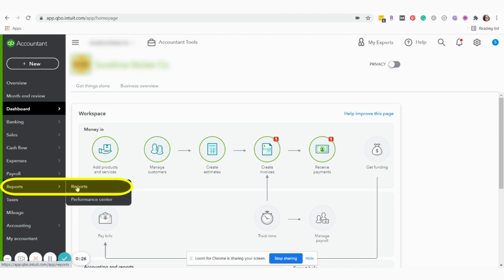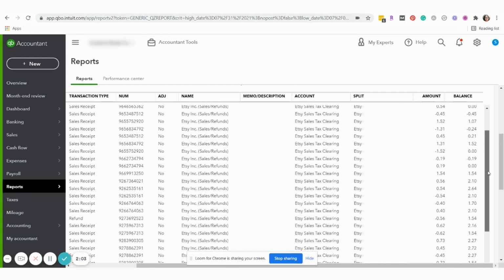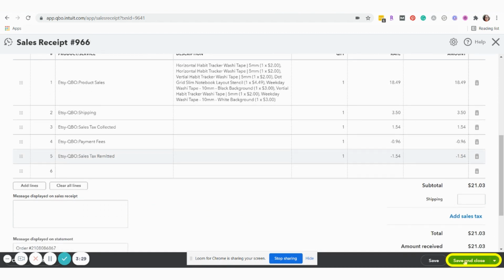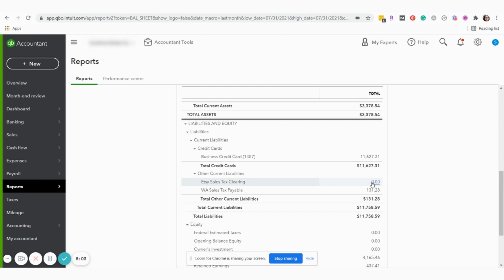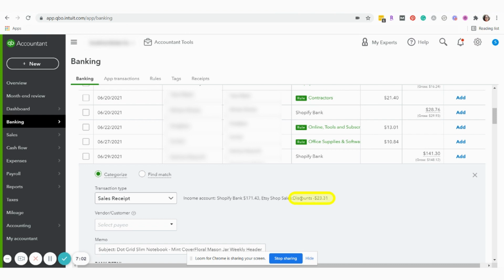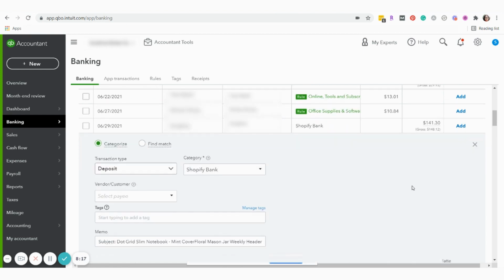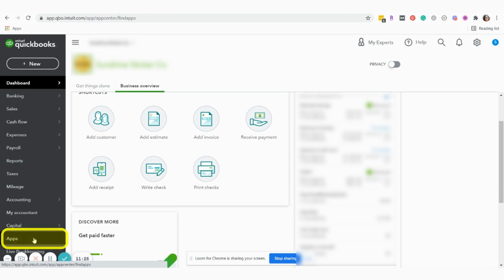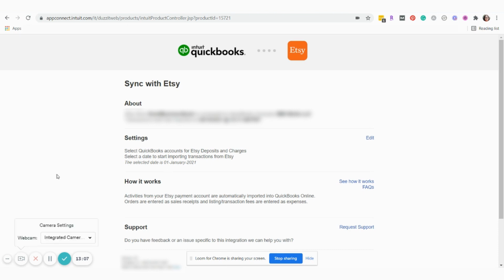Sync with Etsy App - QuickBooks Online | Small Issues & How to Solve Them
I'm really loving the new Sync with Etsy App for QuickBooks Online, however, after working with the integration for a few months now, I have noticed a couple quirks with the program. Here is what I have found, and tips on how to solve these issues.

0:00  In this video we will cover
0:15  Etsy Sales Tax Clearing
4:50  PayPal Deposits/Etsy Discount
8:18  Adding your Time Zone

Sync with Etsy works with QuickBooks Online (not self-employed).